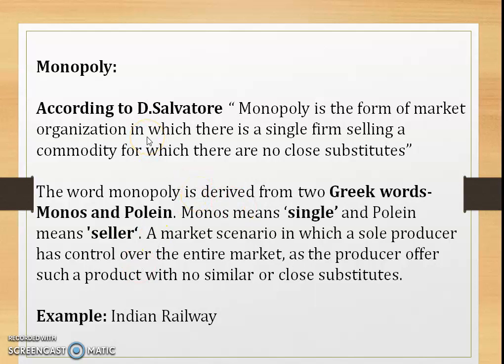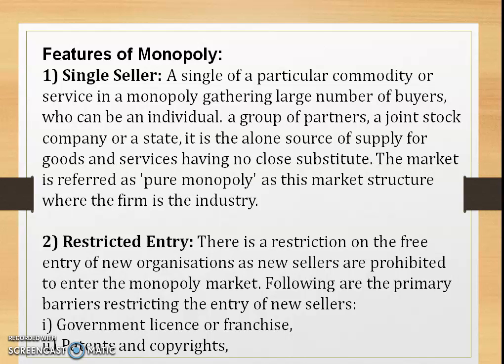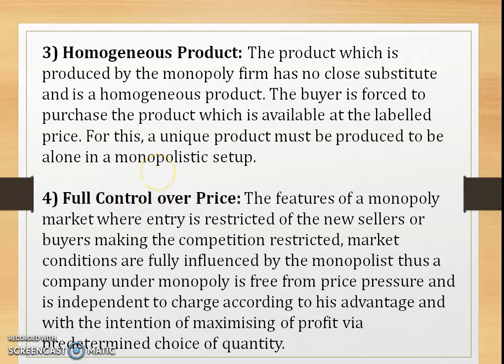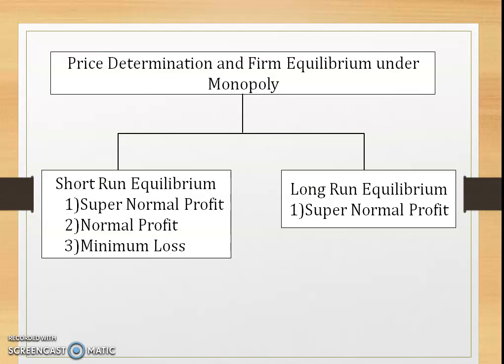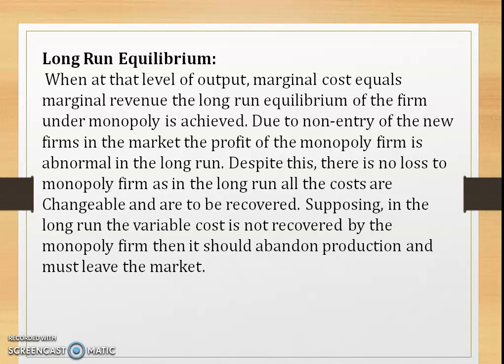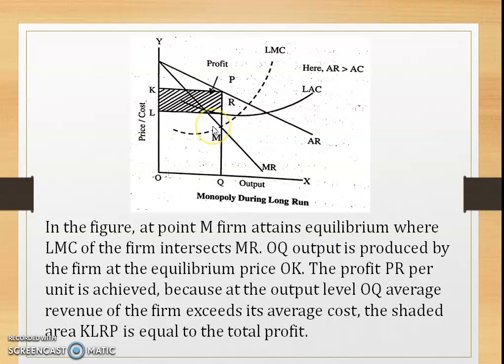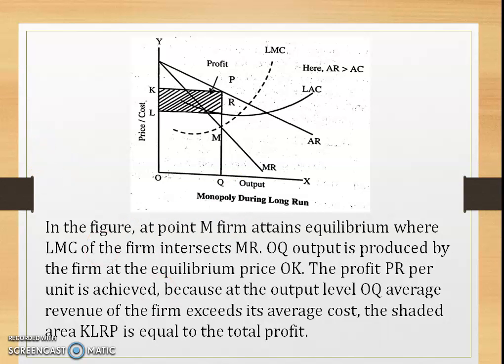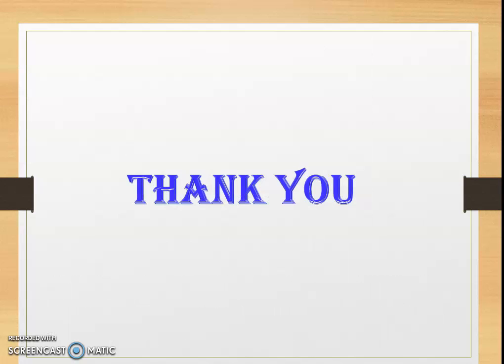Monopoly - Long run equilibrium of the firm I Unit - 3 I Product and Factor Market